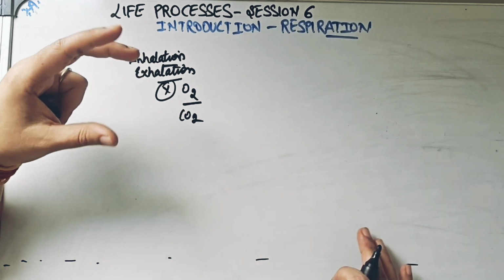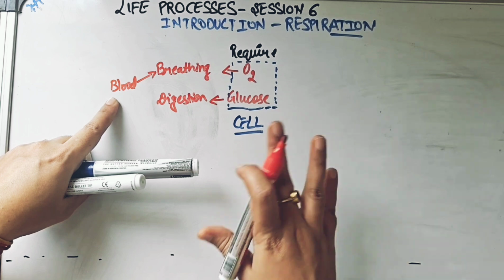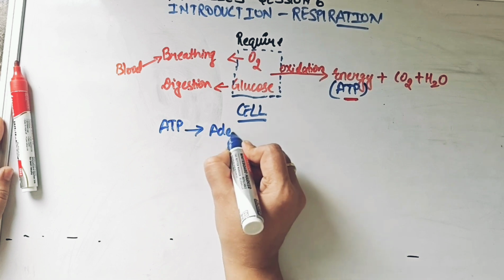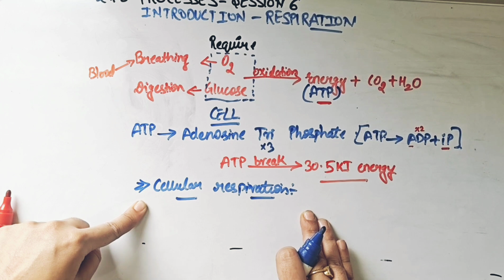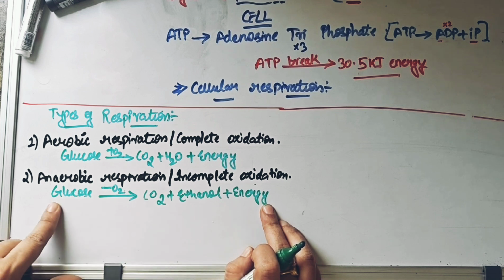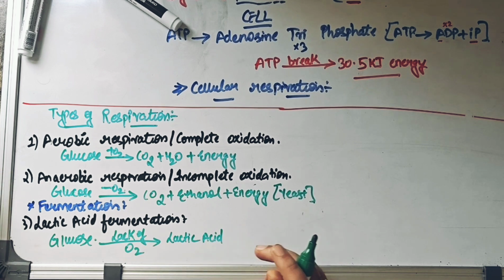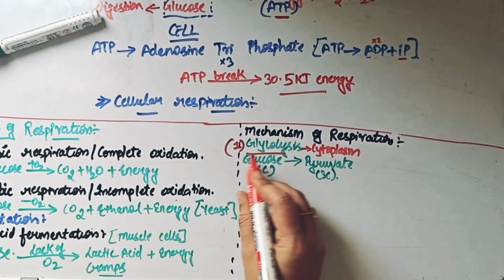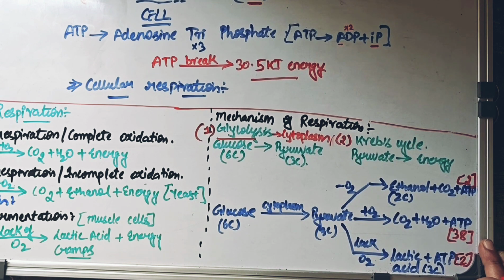6. Life Processes Class 10: Respiration: Class 10 Science: Respiration and Breathing: NCERT Science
RESPIRATION- THE PROCESS OF OXIDATION OF FOOD INVOLVING THE PRODUCTION OF ENERGY AND REMOVAL OF WASTE GENRATED FROM BODY IS KNOWN AS RESPIRATION.
-AEROBIC RESPIRATION- PROCESS INVOLVING COMPLETE OXIDATION OF FOOD IN THE PRESENCE OF OXYGEN, GENERATING CO2, WATER AND ATP.
--ANAEROBIC RESPIRTATION- PROCESS INVOLVING INCOMPLETE OXIDATION OF FOOD DUE TO ABSENCE OF OXYGEN, GENERATING ETHANOL, WATER AND ATP.
--LACTIC ACID FERMENTATION- PROCESS INVOLVING INCOMPLETE OXIDATION LEADING TO GENERATION OF LACTIC ACID, WATER AND ATP.

 OTHER VIDEOS AVAILABLE ON THE CHANNEL-

class 10th biology chapter life processes, class 10th biology chapter 1 life processes,